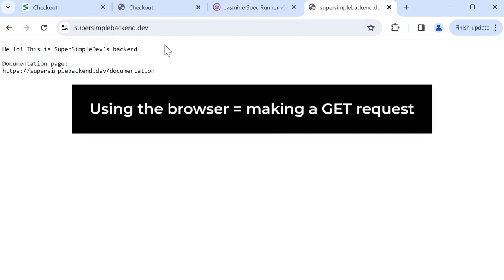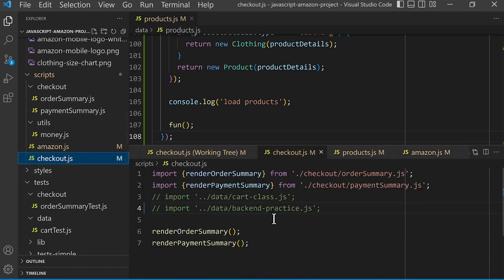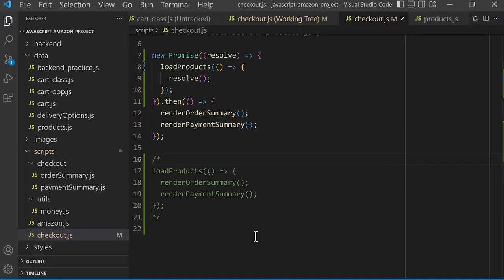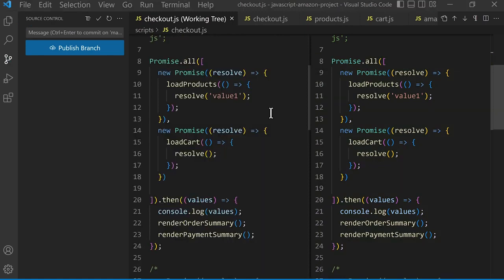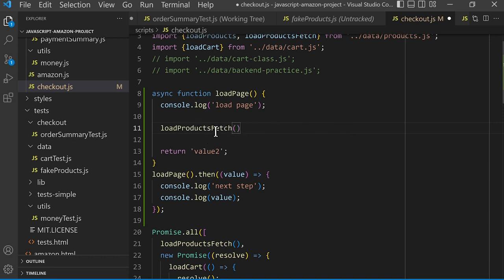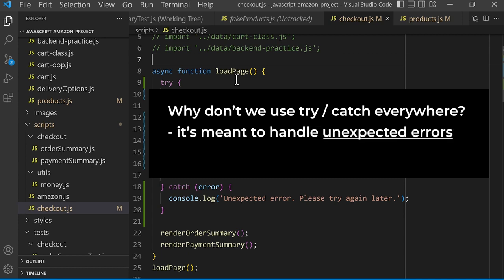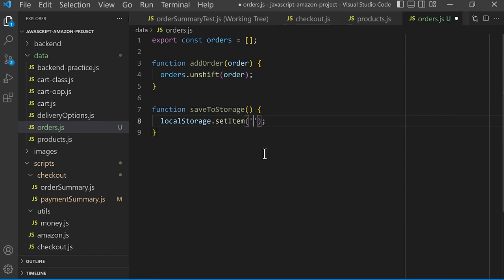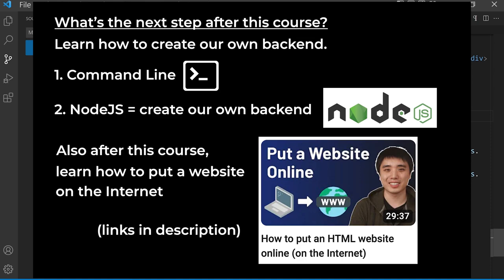Part 2:4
JavaScript